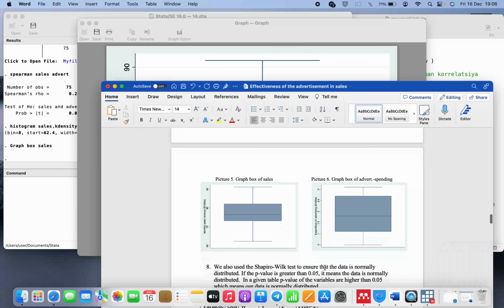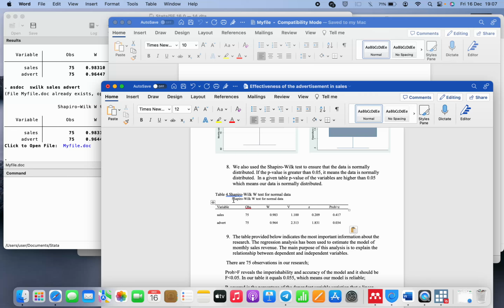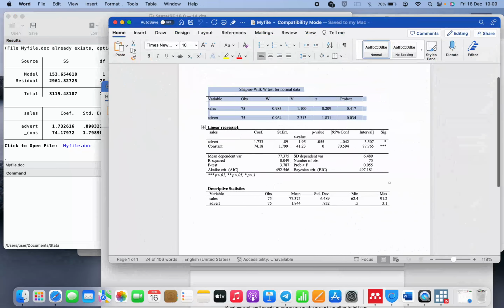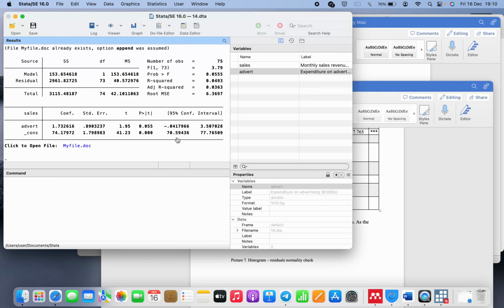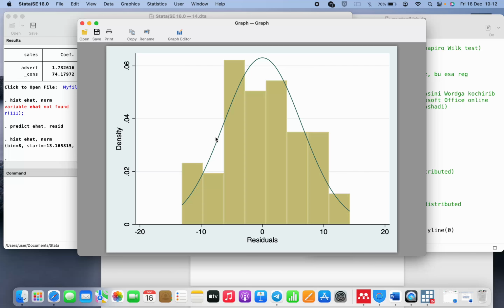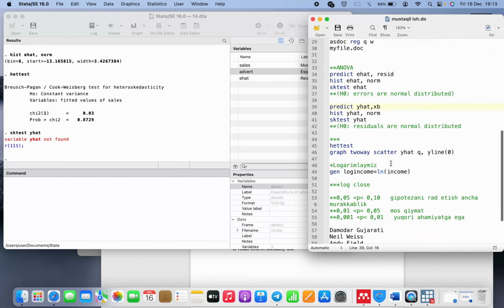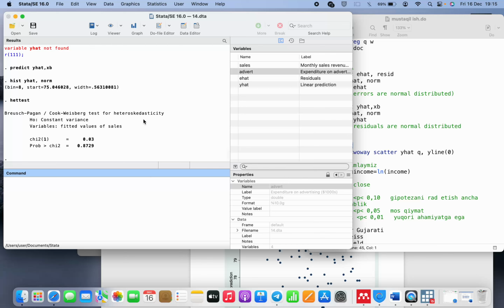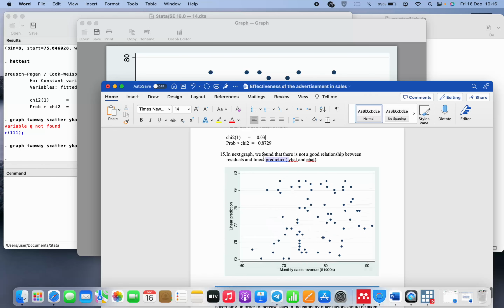Effectiveness of then advertisement in sales (Part 2)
The topic of the course work: Effectiveness of then advertisement in sales
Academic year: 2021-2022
Student: Choriyev Bekzod
Course:2nd year
Science: Economy of World Regions
Field of study: World economy and international economic relations